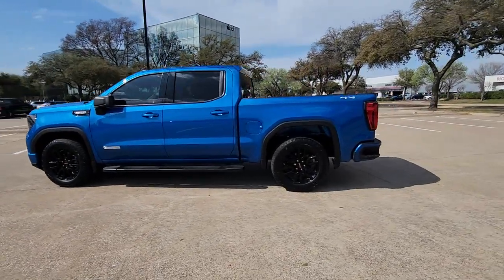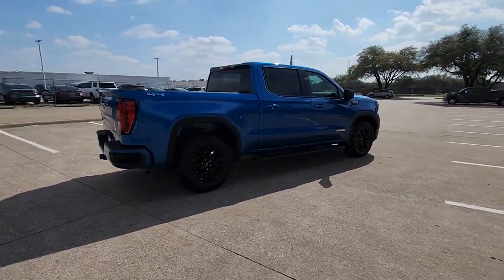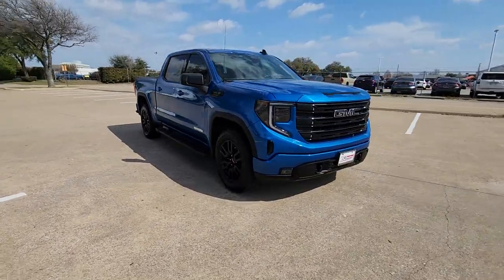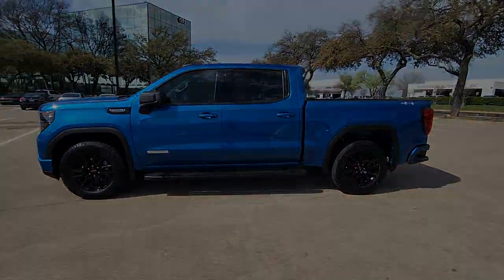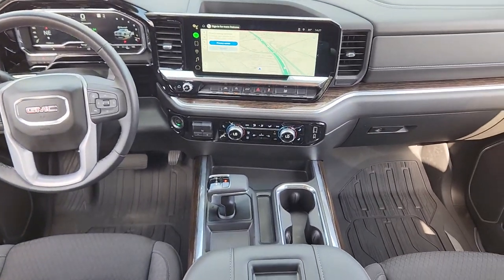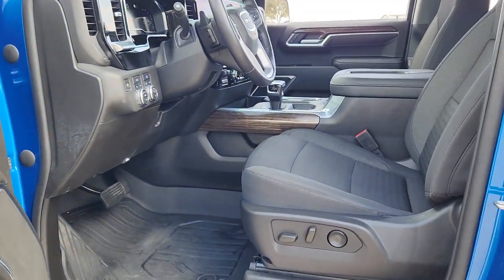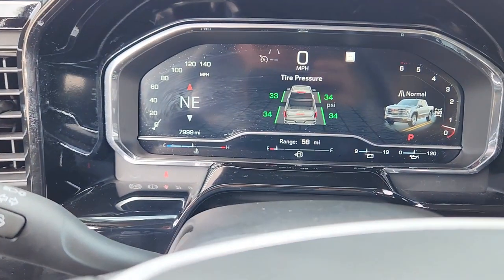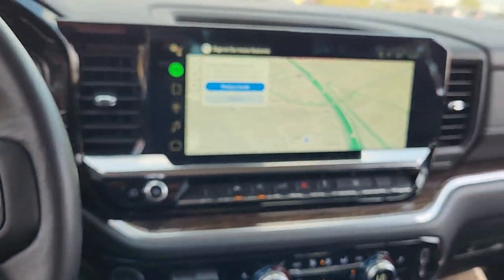2022 GMC Sierra_1500 Richardson, Dallas, Garland, Plano, Addison RW108934A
Dynamic Blue Metallic Used 2022 GMC Sierra_1500 Elevation available in 1321 Central Express Way, Richardson, Texas at Richardson CJDR. Servicing the Richardson, Dallas, Garland, Plano, Addison area.

Richardson CJDR
1321 Central Express Way

Recent Arrival! CARFAX One-Owner. Clean CARFAX.brbrbrPriced below KBB Fair Purchase Price! Odometer is 12453 miles below market average!brbrbrCome see our experienced Internet Sales Team today!! Our Internet Sales Consultants have extensive product knowledge and will be happy to share with you all purchasing/leasing options.brbrDynamic Blue Metallic 2022 GMC Sierra 1500 Elevation EcoTec3 5.3L V8 10-Speed Automatic 4WDbrbr!Financiamiento rapido y sencillo de calificar! Lo Podemos financiar con solo su ITIN o pasaporte de su pais. Contamos con mas de 200 vehiculos en inventario. Carros deportivos sedanes camionetas pick-up camionetas todo terreno (SUV) y camionetas de trabajo diesel - NUEVOS Y USADOS Ofrecemos garantia en todos nuestros vehiculos Lo invitamos a visitar nuestra pagina en espanol @Richardsondodgelatino Llamenos a nuestra linea de espanol Jovanny o Juan Recuerda recibe $200 por cualquier referencia que nos mandes en busca de un carro!
Navigation System|Cloth Rear Seat w/Storage Package|Elevation Black Package (LPO)|High Capacity Suspension Package|Preferred Equipment Group 3SB|Trailering Package|6 Premium Alpine Speakers|6-Speaker Audio System Feature|AM/FM radio: SiriusXM with 360L|Premium audio system: GMC Infotainment System|Radio data system|Radio: Premium GMC Infotainment Audio System|SiriusXM w/360L|Steering Wheel Audio Controls|Air Conditioning|Automatic temperature control|Electric Rear-Window Defogger|Front dual zone A/C|Rear window defroster|120-Volt Bed Mounted Power Outlet|120-Volt Instrument Panel Power Outlet|Power driver seat|Power Front Windows w/Driver Express Up/Down|Power Front Windows w/Passenger Express Down|Power Rear Windows w/Express Down|Power steering|Power windows|Push Button Start|Remote keyless entry|Remote Vehicle Starter System|Steering wheel mounted audio controls|Auto-Locking Rear Differential|Manual Tilt-Wheel & Telescoping Steering Column|Speed-sensing steering|Traction control|4-Wheel Disc Brakes|ABS brakes|Dual front impact airbags|Dual front side impact airbags|Electrical Steering Column Lock|Emergency communication system: OnStar and GMC Connected Services capable|Front anti-roll bar|Front wheel independent suspension|Keyless Open & Start|Low tire pressure warning|Not Equipped w/Steering Column Lock|Occupant sensing airbag|Overhead airbag|Power Door Locks|Brake assist|Electronic Stability Control|Auto High-beam Headlights|Delay-off headlights|Front fog lights|Fully automatic headlights|3 Years of OnStar & Connected Services Plan|Panic alarm|Security system|Theft Deterrent System (Unauthorized Entry)|Speed control|170 Amp Alternator|220 Amp Alternator|Auxiliary External Transmission Oil Cooler|External Engine Oil Cooling|Not Equipped w/Dynamic Fuel Management|6 Rectangular Black Tubular Assist Steps (LPO)|Black GMC Emblems (LPO)|Body Color Header w/Gloss Black Mesh Grille Bars|Bumpers: body-color|Electronic Precision Shift|Front License Plate Kit|Heated door mirrors|IntelliBeam Automatic High Beam On/Off|LED Cargo Area Lighting|Power door mirrors|Rear step bumper|Spray-On Pickup Bed Liner w/GMC Logo|2 Charge/Data USB Ports|2 Charge/Data USB Ports Inside Center Console|2 Type-C Charge-Only Rear USB Ports|All-Weather Floor Liner (LPO)|AppLink/Apple CarPlay and Android Auto|Automatic Emergency Braking|Buckle to Drive|Cloth Seat Trim|Color-Keyed Carpeting Floor Covering|Compass|Driver door bin|Driver vanity mirror|Floor-Mounted Center Console|Following Distance Indicator|Forward Collision Alert|Front Pedestrian Braking|Front reading lights|Front Rubberized-Vinyl Floor Mats|GMC Connected Access Capable|HD Rear Vision Camera|Heated Steering Wheel|Heated steering wheel|Illuminated entry|Lane Keep Assist w/Lane Departure Warning|OnStar & GMC Connected Services Capable|Outside temperature display|Overhead console|Passenger vanity mirror|Rear reading lights|Rear Rubberized-Vinyl Floor Mats|Rear seat center armrest|Tachometer|Telescoping steering wheel|Tilt steering wheel|Trip computer|Voltmeter|Wi-Fi Hotspot Capable|Wireless Charging|Wireless Phone Projection|10-Way Power Driver Seat Adjuster w/Lumbar|4-Way Manual Passenger Seat Adjuster|Front 40/20/40 Split-Bench Seat|Front Bucket Seats|He